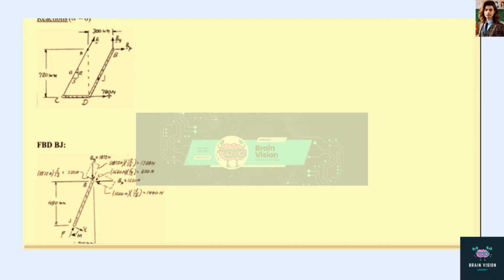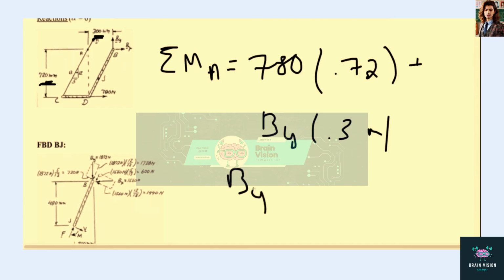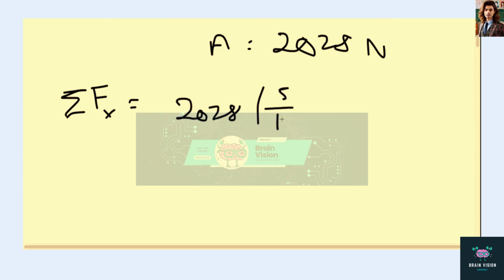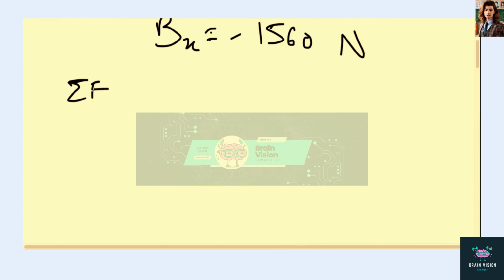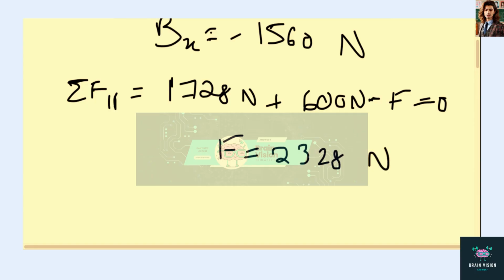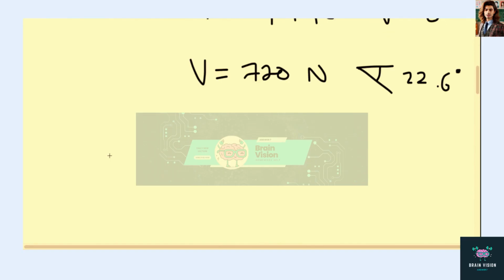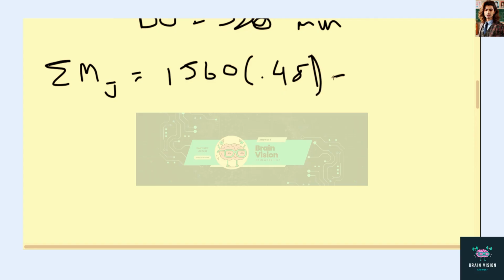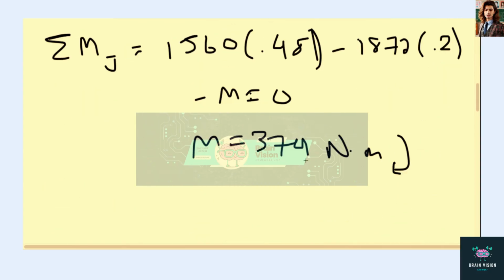Determine the internal forces at point when .